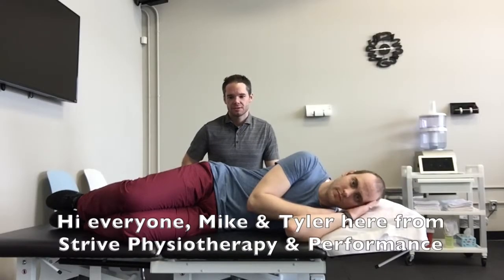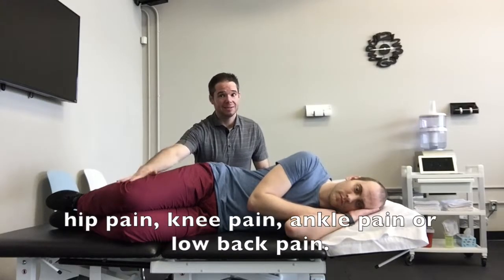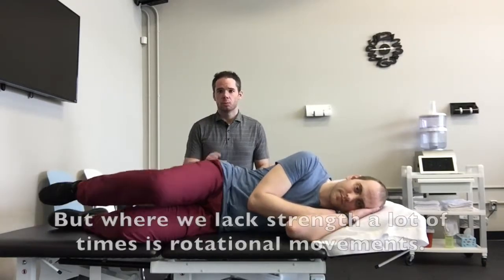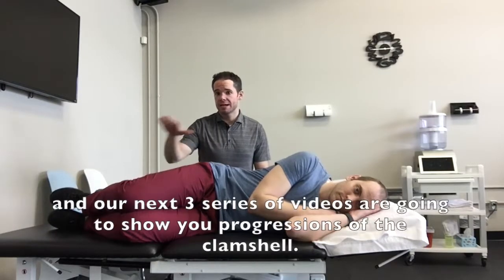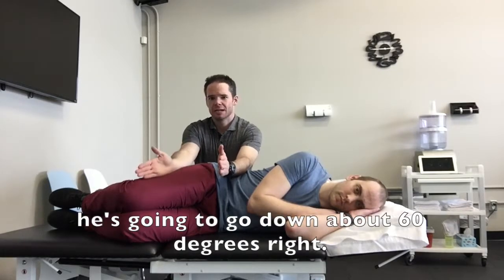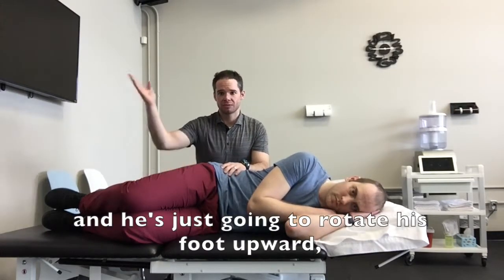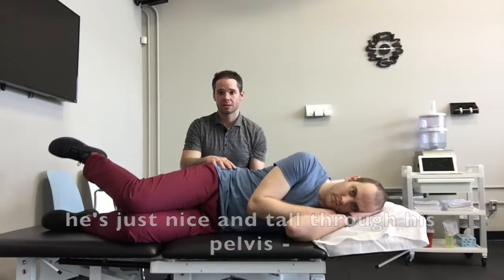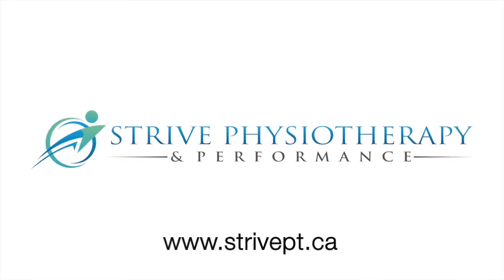Are your hips feeling weak?: Part 1 - Kitchener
Hip weakness is something that we commonly see. It can lead to many other aches and pains if you don’t nip it in the bud. In this video, Mike and Tyler show you a simple exercise to get a start on your hip strengthening. This exercise can be easily progressed as you get stronger.

Curious about physiotherapy or wanting to know how to properly perform an exercise?